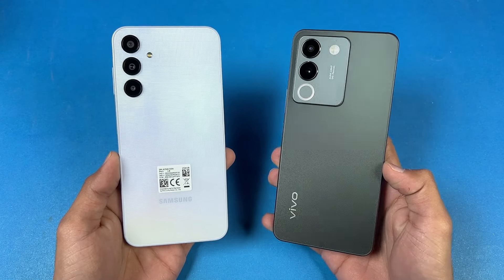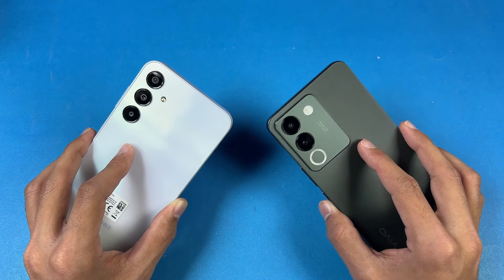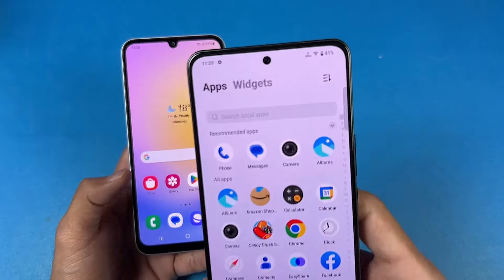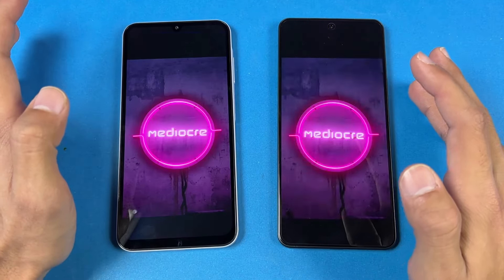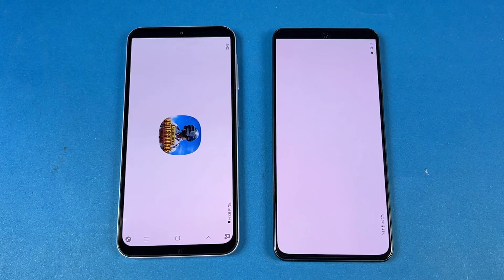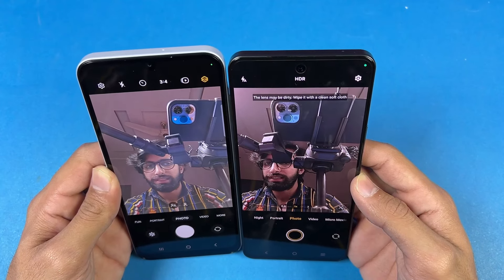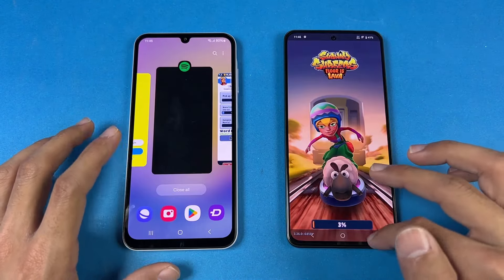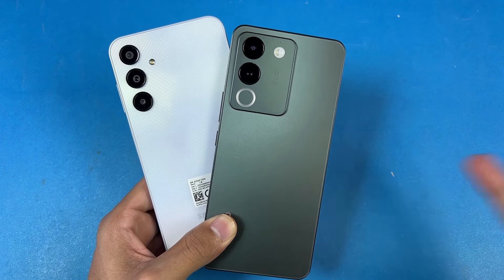Samsung Galaxy A25 5G vs Vivo V29e - Speed Test & Comparison!